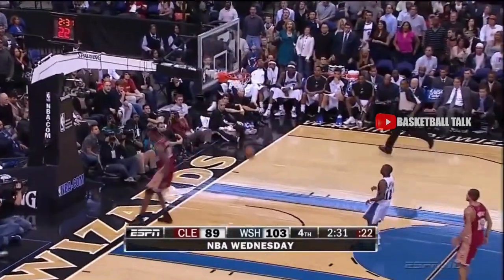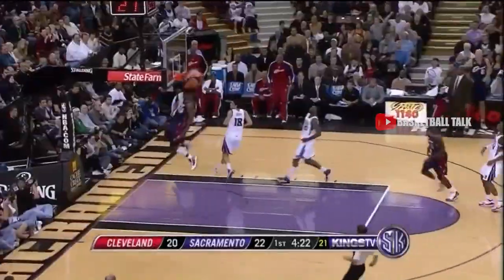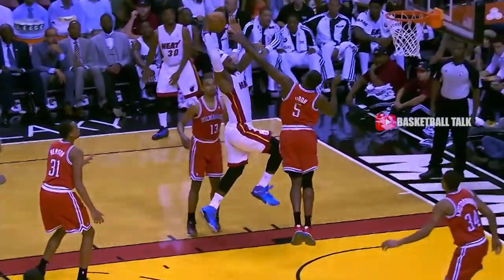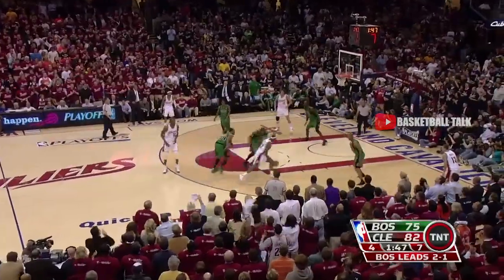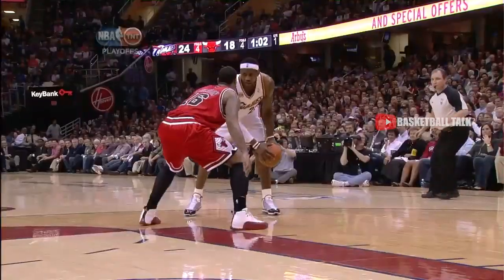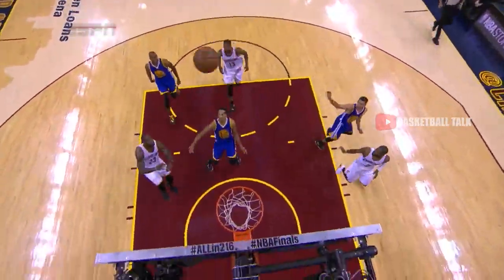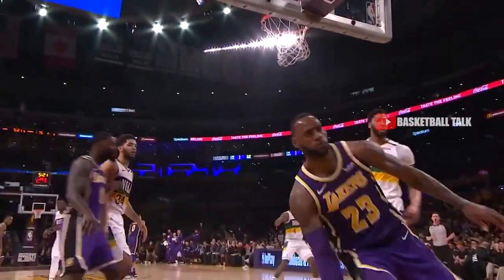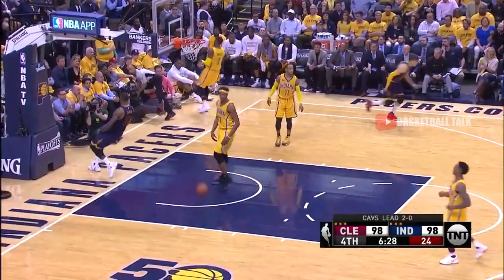Lebron James Tomahawk Dunks Through The Years (2004-2021)